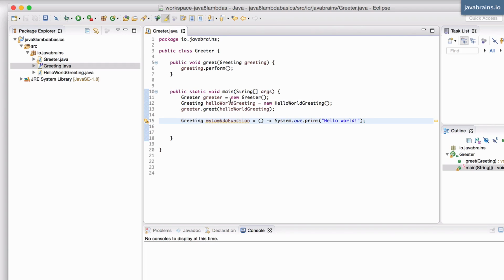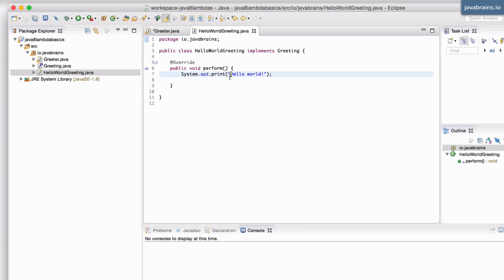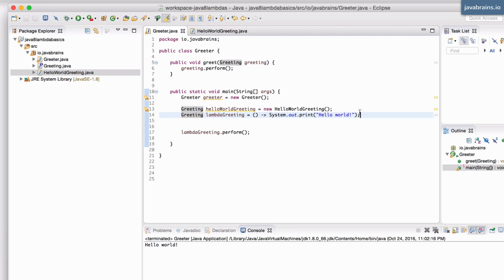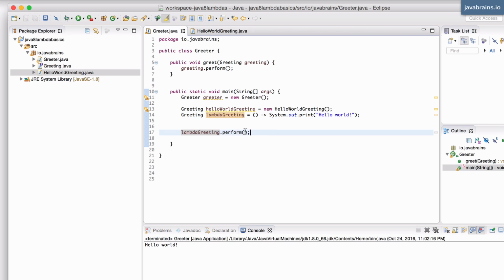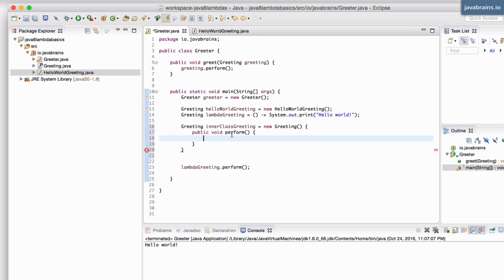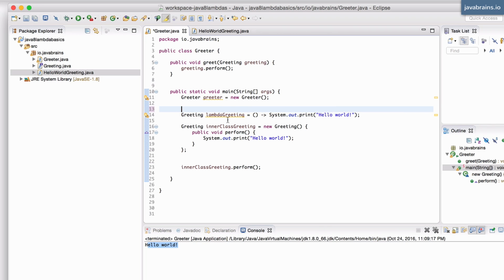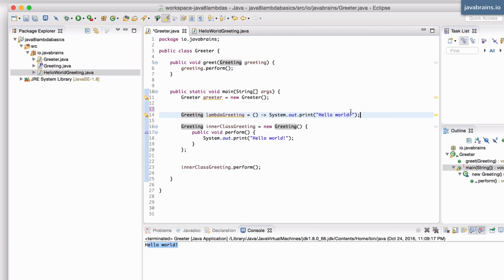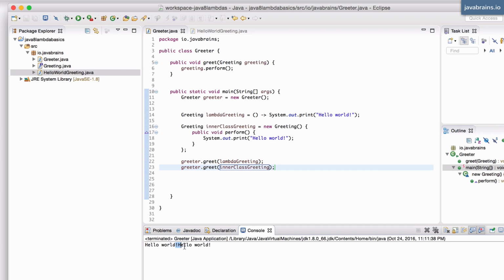Java 8 Lambda Basics 9 - Lambdas vs Interface Implementations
This video compares the similarity between lambda expressions and anonymous inner class types.